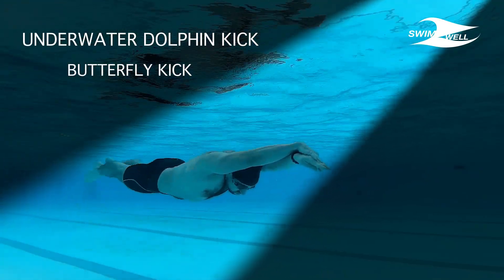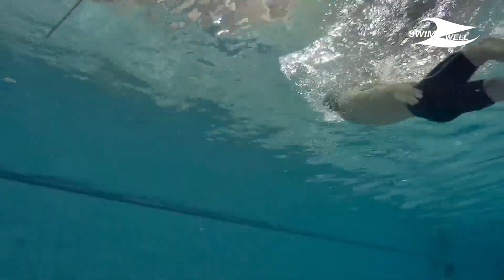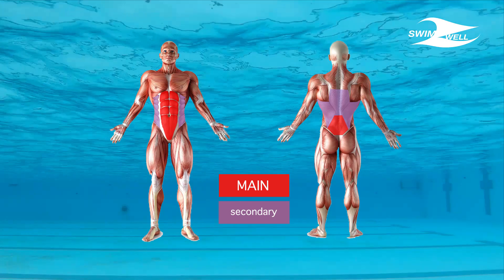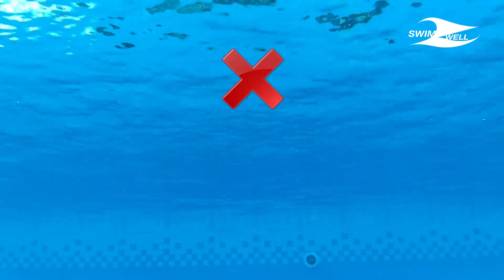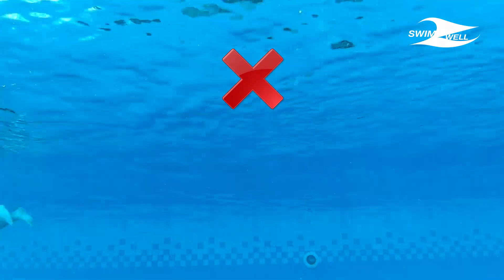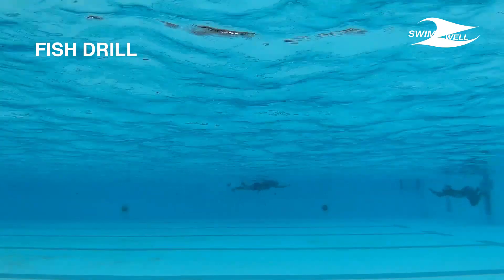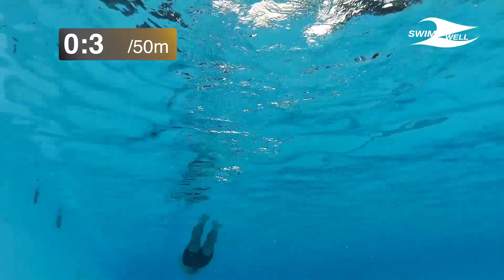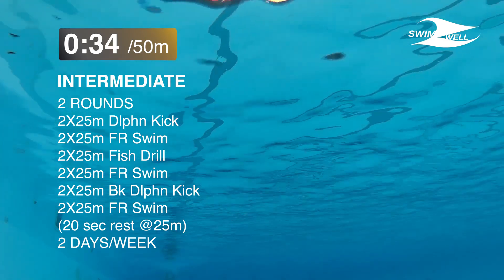How To Do Professional Dolphin Kick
learn how to do dolphin kick like professionals.
the first step of swimming butterfly.